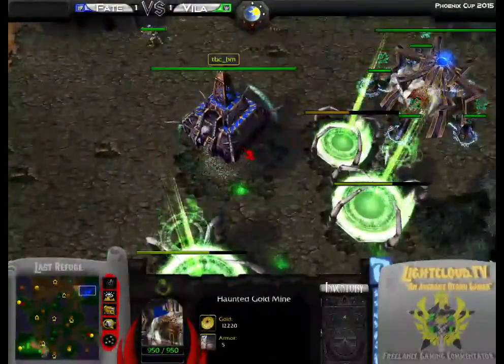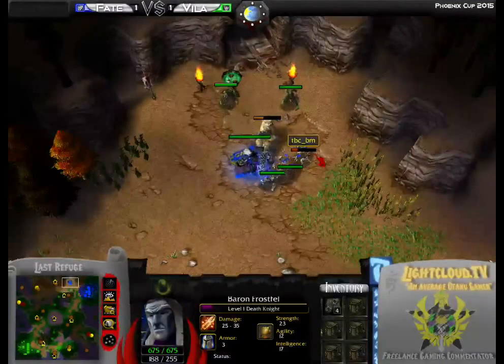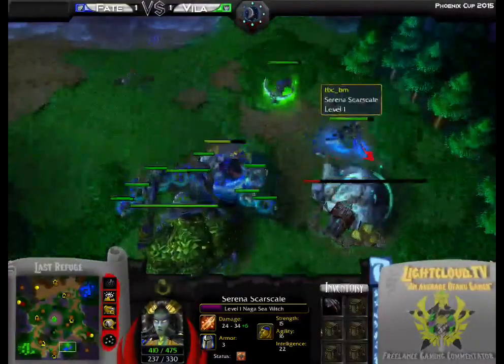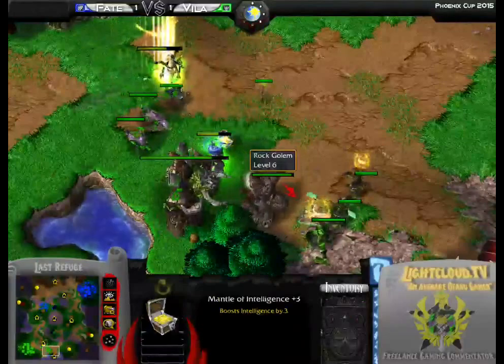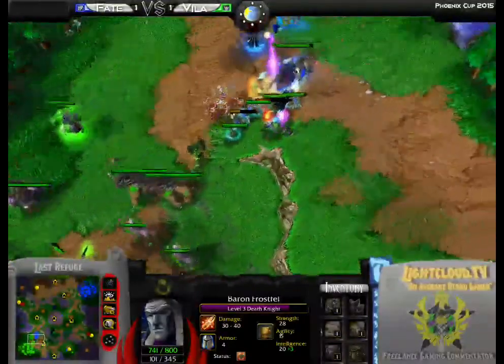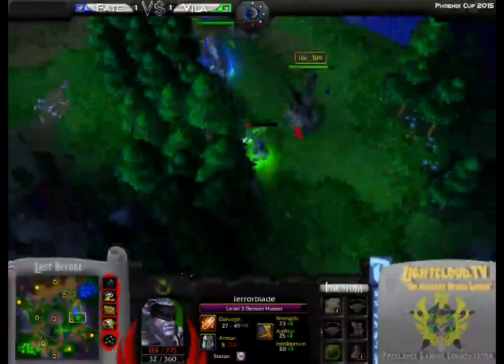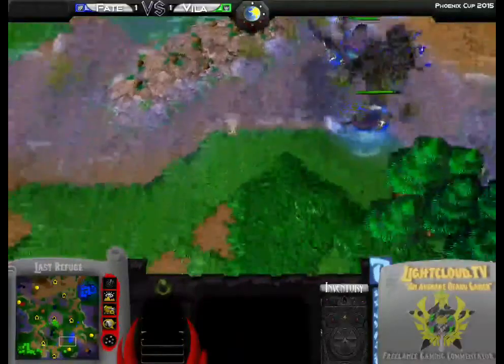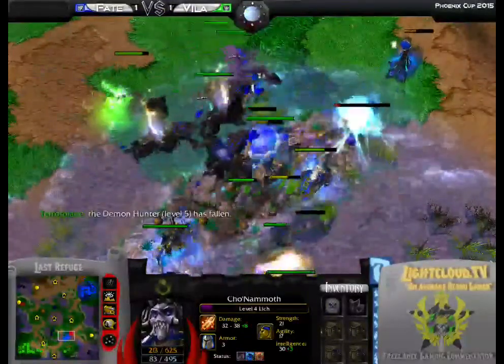Fate (UD) VS Vila (NE) - WC3 G3 - Phoenix Cup 2015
Video quality is pretty poor due to my incompetence. Game 3 of this BO3. Map is on Last Refuge.